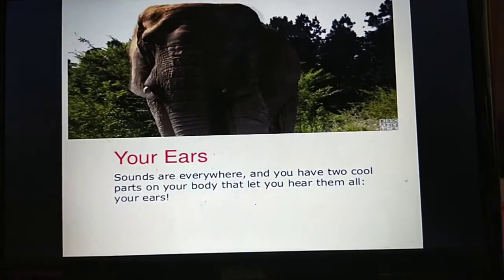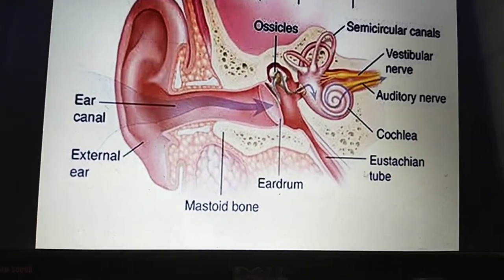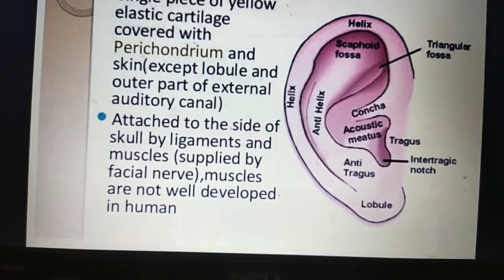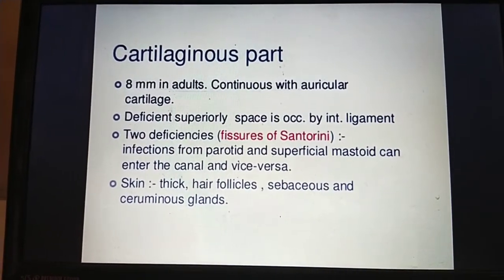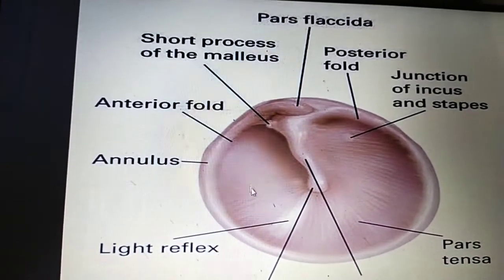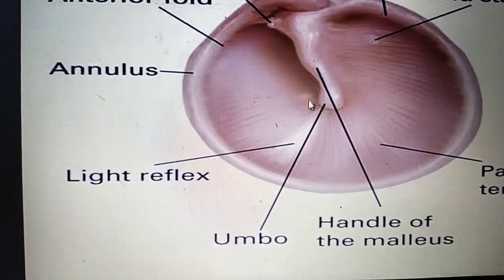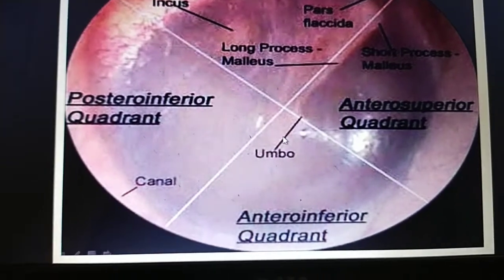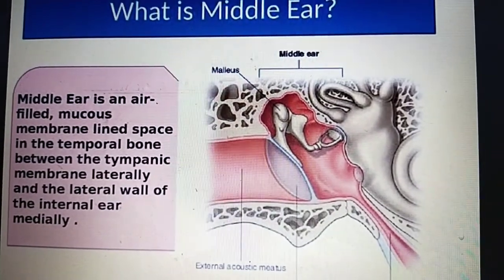Anatomy of ear